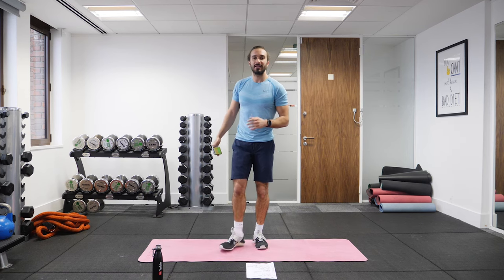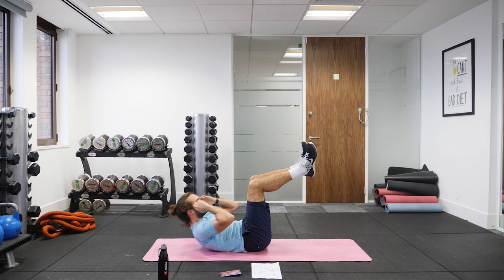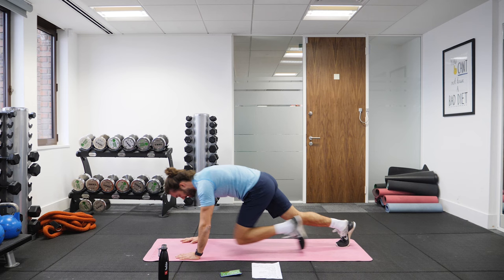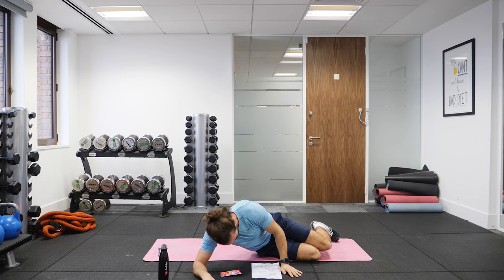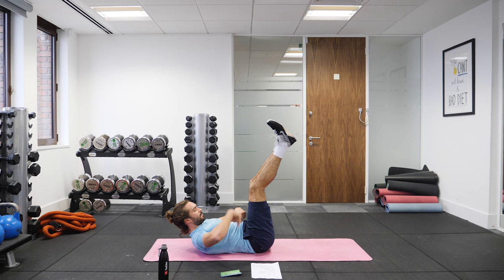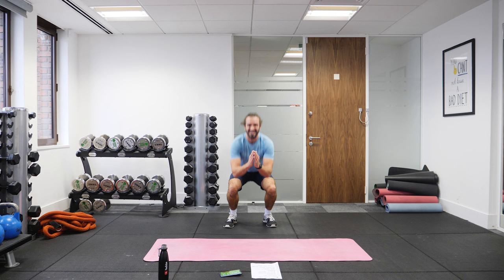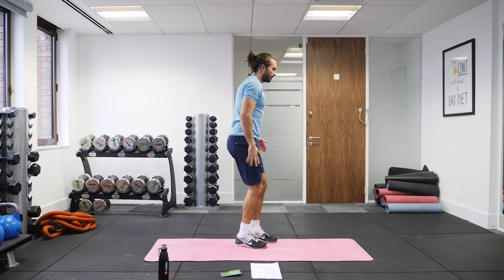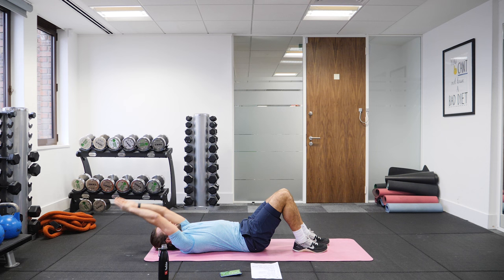10 Minute CARDIO and ABS workout | The Body Coach TV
If you don't have much time today this 10 minute home workout is perfect.